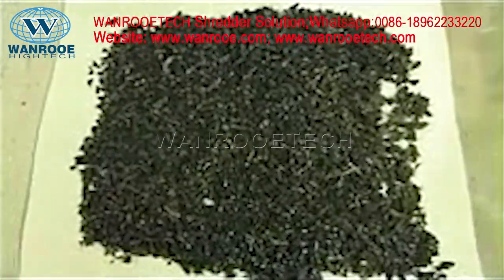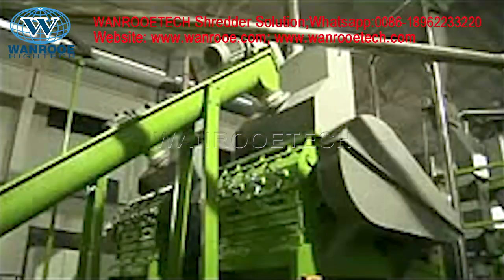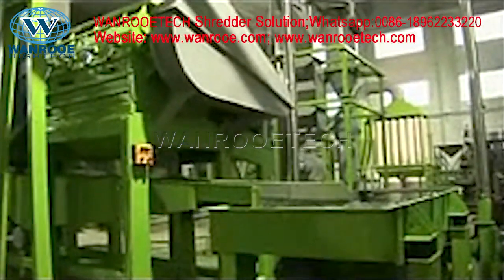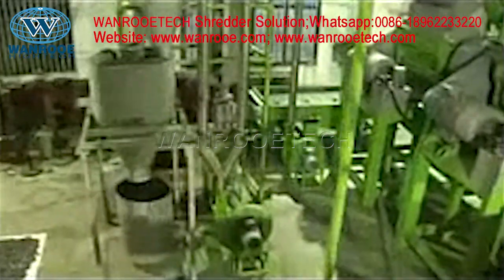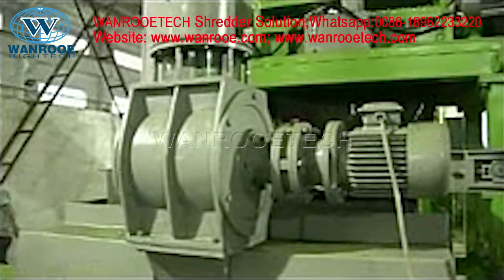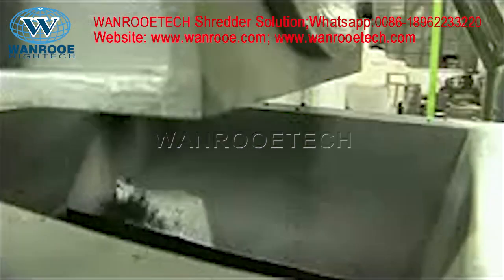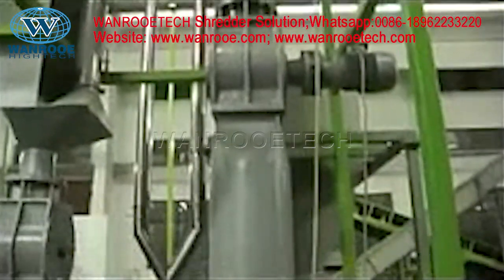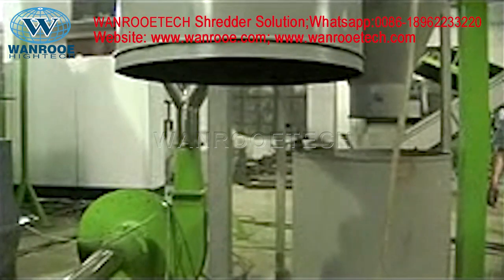Tire Recycling Plant, Tire Rubber Powder Making Machine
China WANROOETECH factory manufacturer, tire recycling plant, tire powder making machine, tire recycling, tyre recycling, waste tires, rubber granules,

Description:
With the rapid development of the world automobile industry and transportation industry, the demand of all kinds of tires are increasing day by day. So the waste tire problem has become serious to environment. How to dispose the waste tires also become more and more important in every countries. The rubber powder production line is a new innovative equipment. Rubber powder production line is used for processing used tires and rubbers to fine rubber powders. End products size can reach 30-120 mesh free of steel wire and fiber.
Waste rubber powder production line consists of tire broken machine host and auxiliary machine two parts. Auxiliary equipment:Hook Wire Drawing Machine, Tire Cutter Machine(Optional according to tire size), Conveyor, Magnetic Separator Machine, and other components.

Technical Features:
1.To granulate waste tires into fine rubber powder with steel and fiber completely recycled at ambient temperature.
2.High purity of rubber powder is 99%.
3.Low energy consuming and good performance-cost ratio.
4.High autoimmunization, fewer labors requirement.
5.Unique design, high output and long service time.
6. In line have dust remover, equipment running pollution-free, meeting the environmental requirement of the government.
7.It is controlled by automatic PLC, with easy operation and high efficiency
9.Our tire shredders Use a planetary reducer, not a traditional gearbox, and the planetary gearbox has the following advantages:High Efficiency,Greater Stability, Compact Size, Higher Torque Density, Cost Effective Precision, High Radial Loads.

Application Areas:
•Paving sport ground: Runway, school sporting field, garden path, bowling alley, pavement, recreation field, basketball field, etc.
•Automobile industry: Train's floor, disc silk ribbon for braking, soleplate of automobile and truck, shake sleeve, seal stripe, buffer, shock absorber, daily material for ocean shiping, tyres and inner unerlay of tyres, etc.
•Architecture and equipment: Adhensive/sealant, floors of hospital, company, insulated rubber material, carpet cushion, grass cushion for family animal, extruded products, module products, coating, bricks, thin slice, water-proof material, etc.